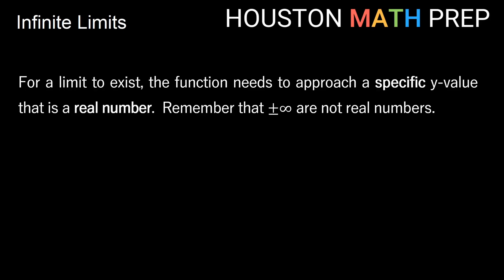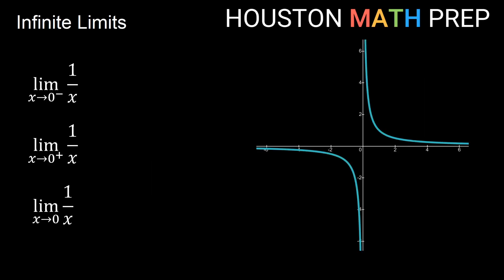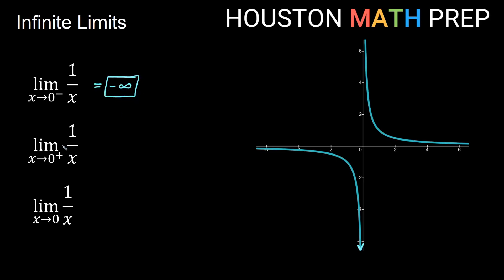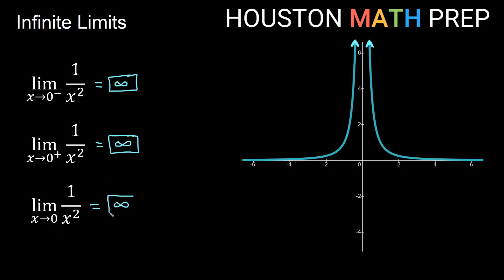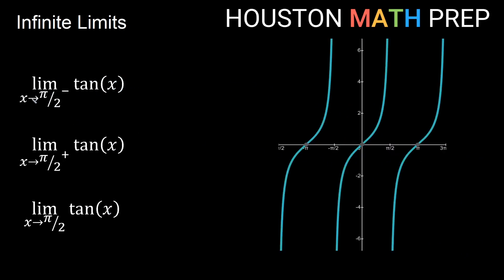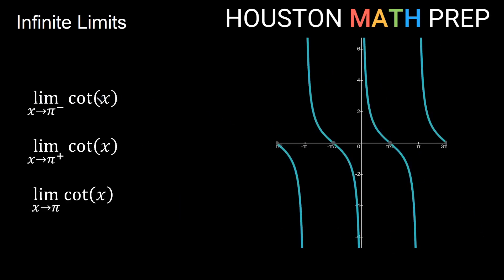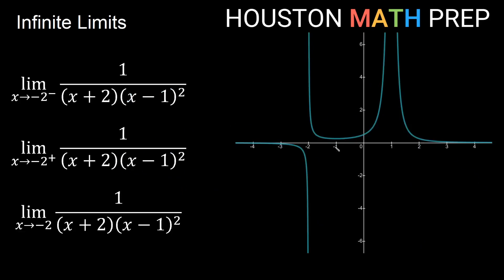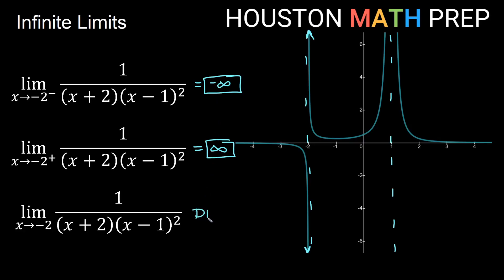Infinite Limits (Calculus 1)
This Calculus 1 video on infinite limits explains how it is better to describe a limit as infinite, if we approach a vertical asymptote (infinite discontinuity), rather than to just say that the limit does not exist. We work several examples from a graph that include rational functions and trigonometric functions (tangent and cotangent). Our examples include one-sided limits and overall limits.
0:00  Introduction to infinite limits
0:56  Example 1 (Rational function)
1:59  Example 2 (Rational function)
2:53  Example 3 (Trig function - Tangent)
4:05  Example 4 (Trig function - Cotangent)
4:53  Example 5 (Rational function)